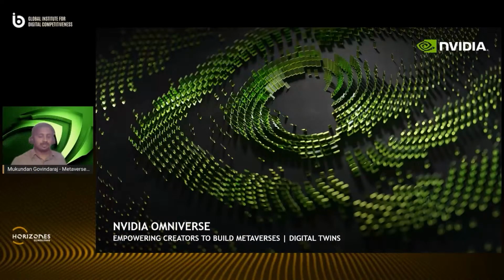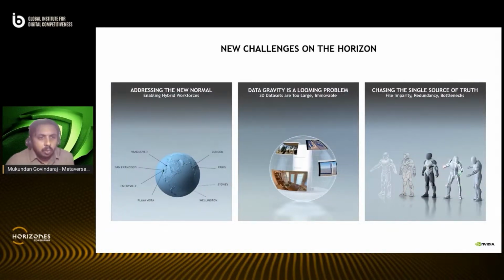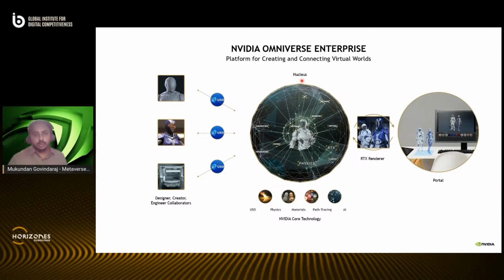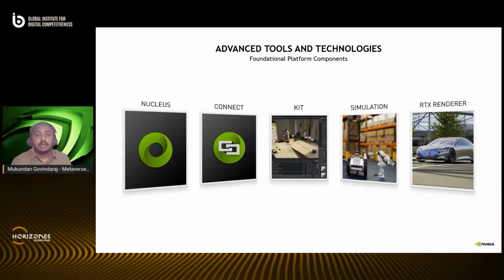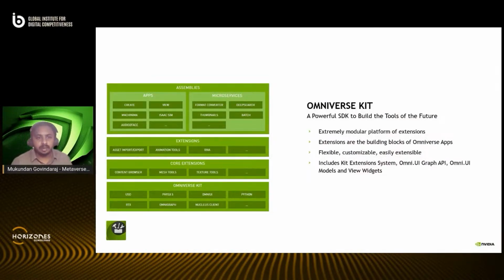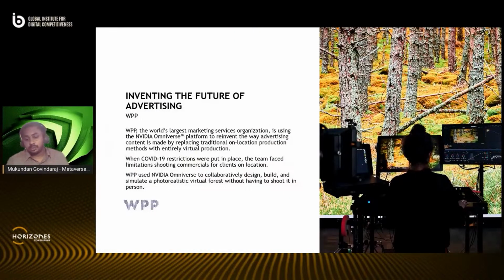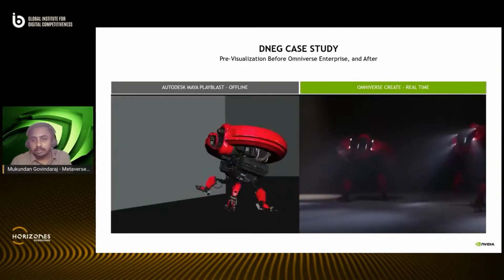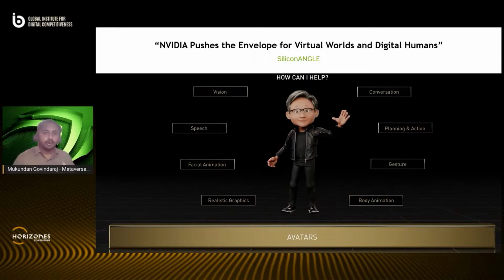GDW Streaming 2024- Mukundan Govindaraj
Digital Twins & AI for advanced processing